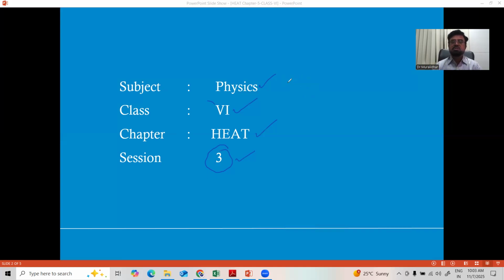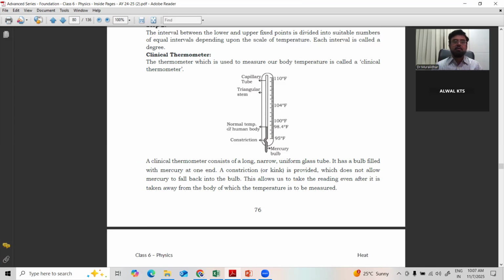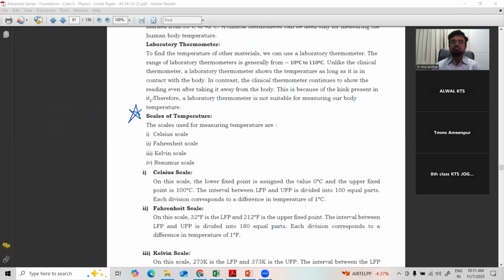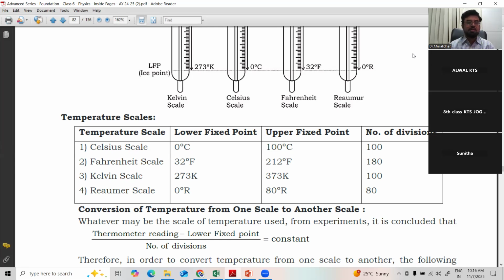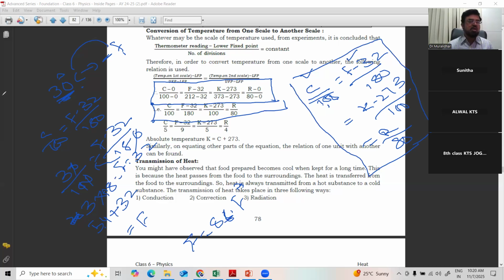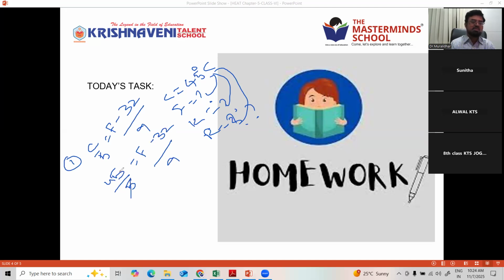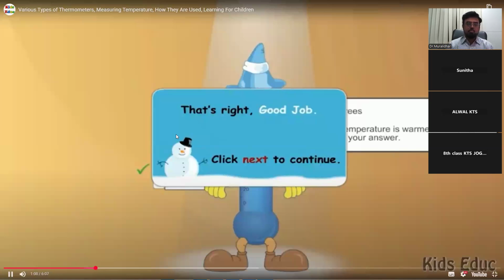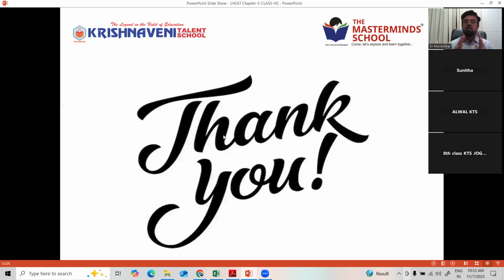class vi heat 3